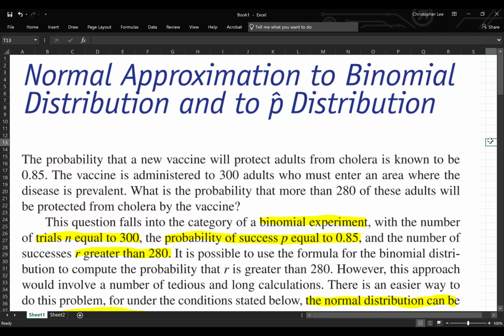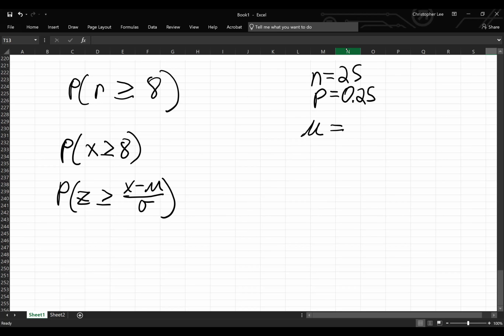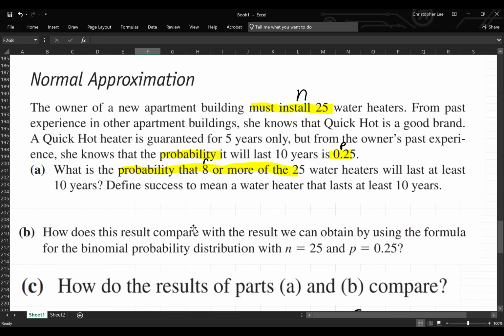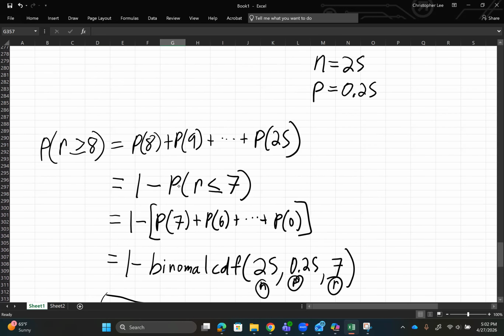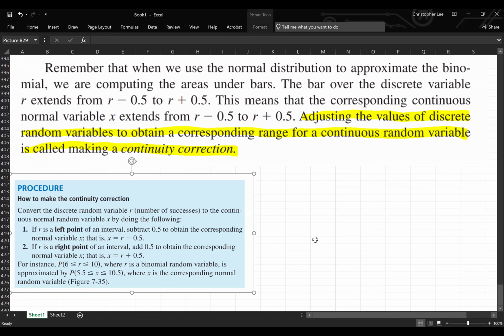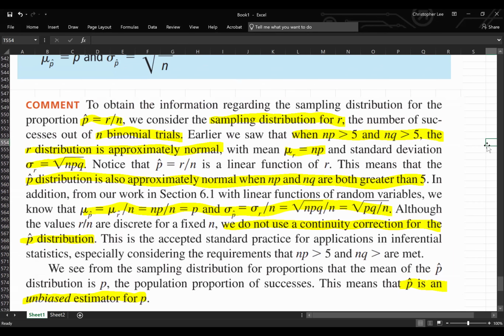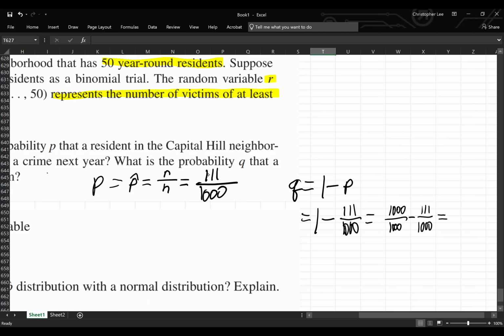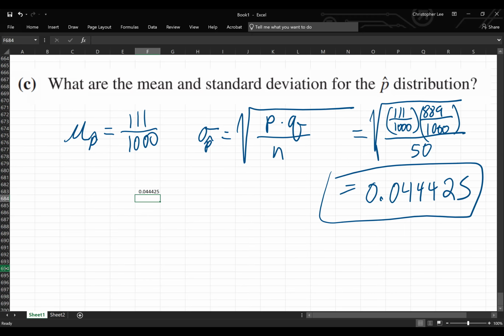Math 23.5 - Day 28 - Normal Approximation to the Binomial Distribution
### 🌸📊 Normal Approximation to the Binomial Distribution (No Pranks, Just Probabilities!) 🤓🐰

April is here, the flowers are blooming 🌼, the jokes are flying 🤡, and somehow… the Binomial Distribution wants to become *Normal*. Coincidence? I think not. In this lecture, we’ll pull a **totally legitimate mathematical transformation** (not an April Fools’ prank!) by approximating a Binomial distribution with the Normal distribution 🎩✨.

We’ll cover **when it works**, **why it works**, and **how to do it without losing your sanity**—including the mysterious (but actually very reasonable) continuity correction 👀➡️📈. Expect clear explanations, real examples, and just enough humor to make your z-scores feel emotionally supported ❤️📐.

If you’ve ever wondered:

*   “Why does my discrete distribution suddenly look smooth?” 🤔
*   “When can I safely say *approximately normal* without angering the math gods?” 🙏
*   “Is this on the exam?” 😬

👍 **Like** the video if math jokes make you statistically significant
🔁 **Share** it with a friend who thinks probability is random

Happy April—and may all your approximations be justified! 🌷📊